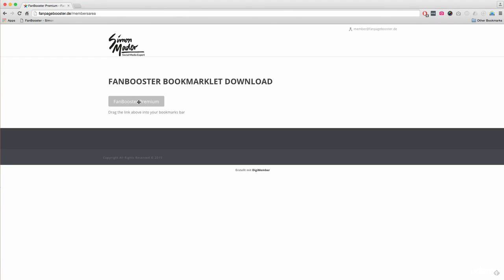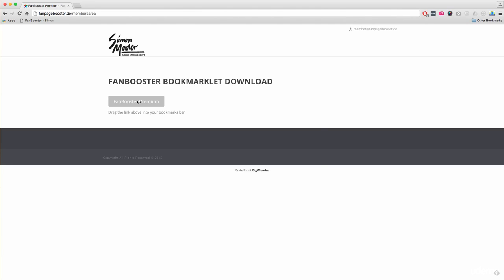How To Get Your First 10,000 Facebook Fans In 2018 : How To Install The Fanpage Booster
How To Get Your First 10,000 Facebook Fans In 2018
The New, Non-Traditional Way To Grow Your Fanbase Like A Professional